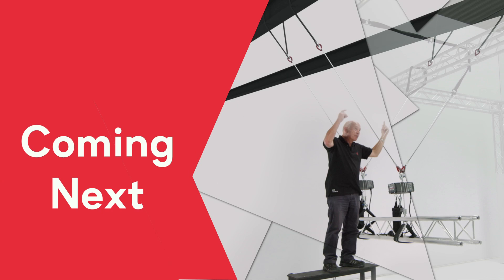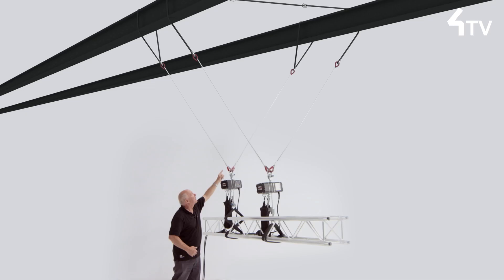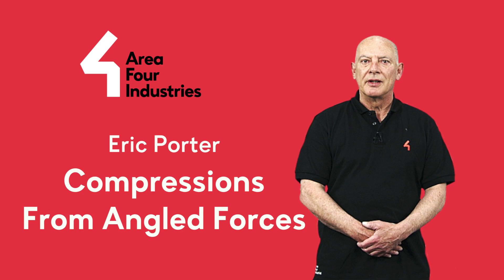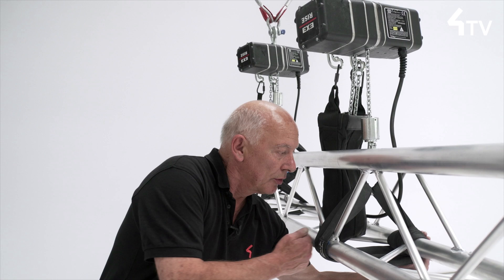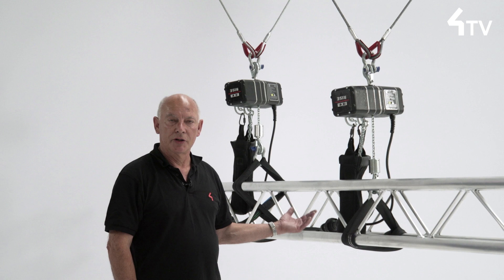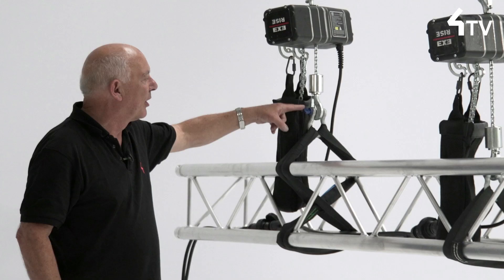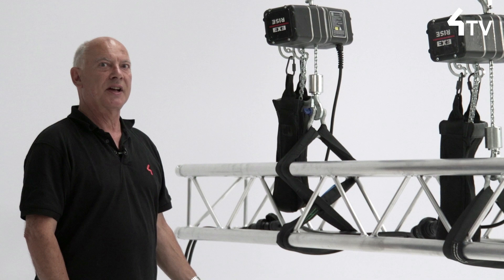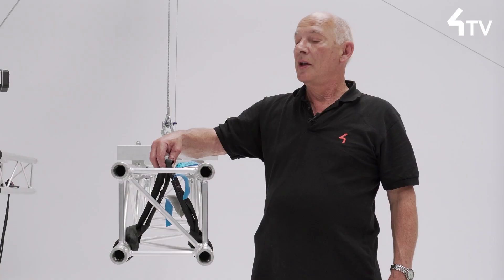Eric Porter - Compressions from Angled Forces - Area Four Industries TV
In this informative video, Eric Porter delves into the concept of compressions created by angled forces in rigging operations. Here’s what you’ll learn:

🔄 Understanding Compressions:

Sideways forces created by angled rigging can significantly impact load distribution.
With a single sling bridling at an angle, compressions can rise to approximately 121% due to horizontal tension.
🔍 Truss Rigging Considerations:

Picking up trusses with an inverted bridle can lead to compressions across the bottom, approximately 120% of the load.
Various methods of slinging trusses are discussed, including the common X-shaped wrap and its implications on compressions.
📐 Optimizing Rigging Solutions:

Adjusting sling angles to reduce tension and compressions while maximizing height.
Exploring alternative rigging solutions, such as using two separate short slings or purpose-built lifting brackets.
🛠️ Further Resources:

Check out Eric's other video on lifting brackets for more insights into optimizing rigging solutions.

Chapters:
0:03 - Introduction
1:01 - Understanding Compressions
2:32 - Truss Rigging Considerations
3:10 - Optimizing Rigging Solutions